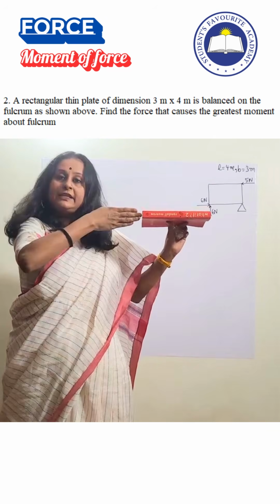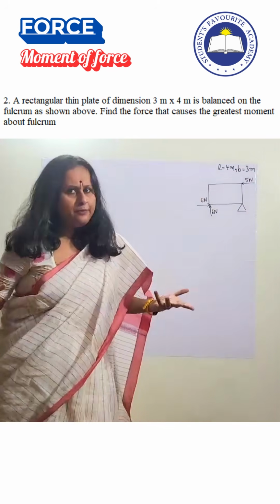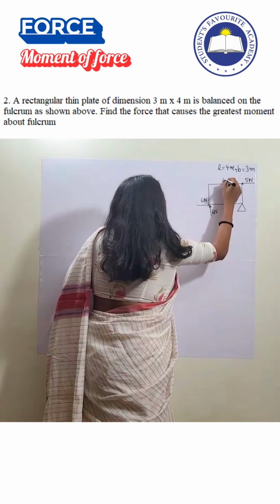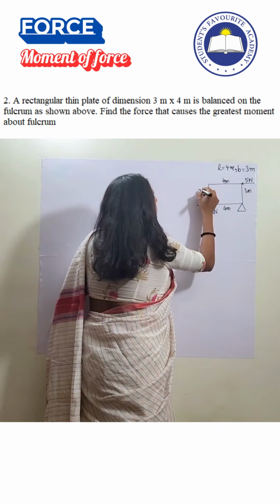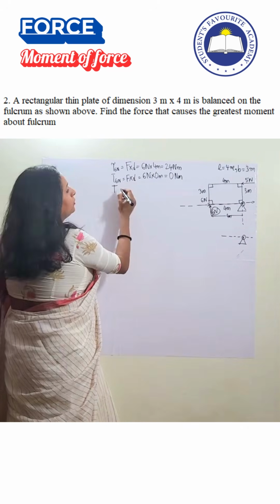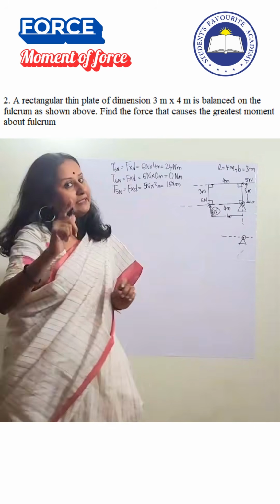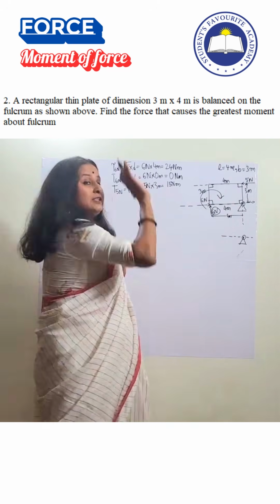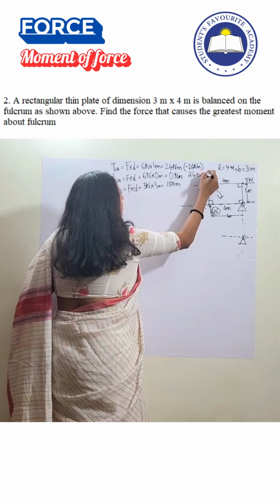FORCE - MOMENT OF FORCE - Numericals based on terminologies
Problems based on T = F x s
A rectangular lamina of length 4 m and bredth 3 m is suspended by a pivot at one of its vertices as shown in the figure. Find the moment of force caused by each of the forces.